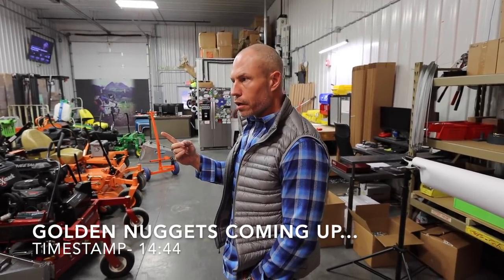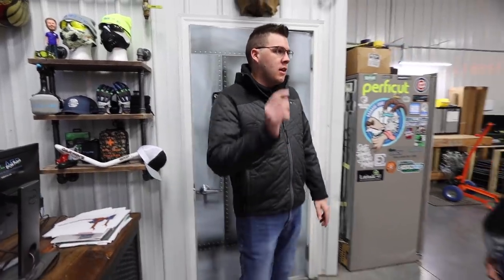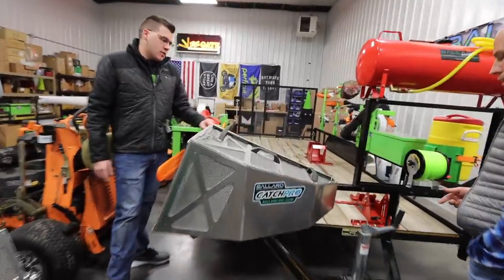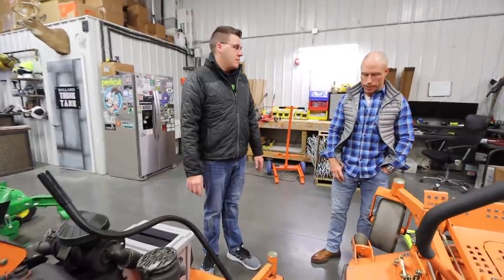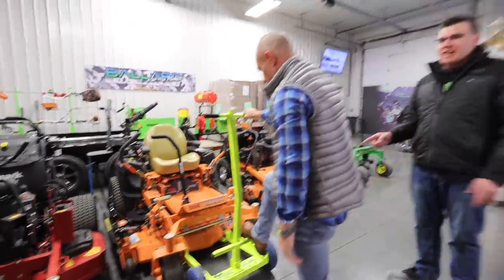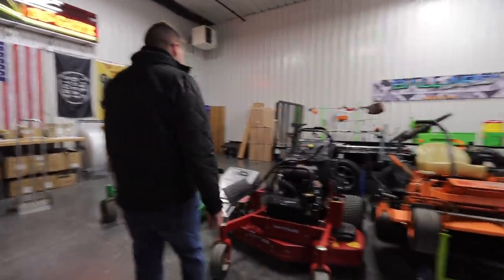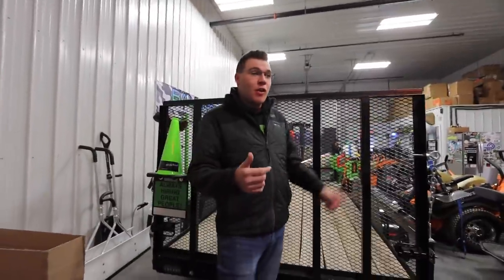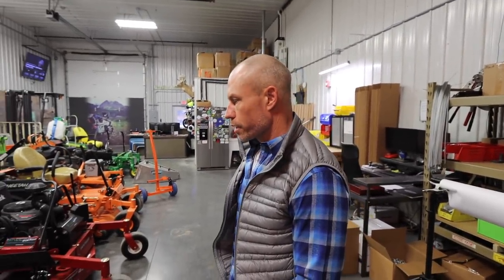Lawn Mower and Trailer Accessories For Your Lawn Care Setup - Ballard Equipment Shop Tour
This week the family and I drove up to Iowa and checked out some of the products that Ballard equipment offers. It was a very cool experience and I think you guys will find a few of these products really cool. I love the products, the mission, the team and I am very happy to be partnering with them to save you guys money when ordering new gear for your business! I have some products already ordered and ready to make some money this year!!